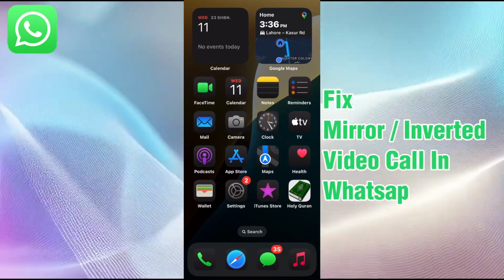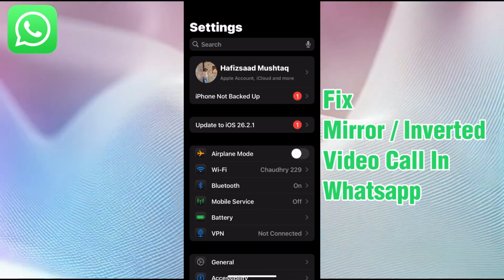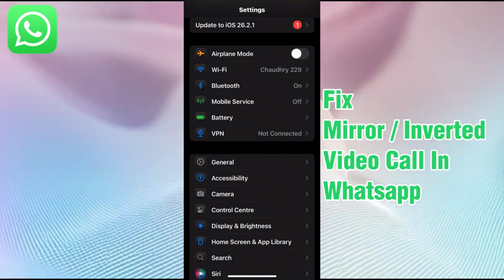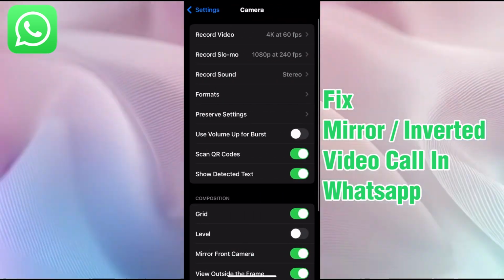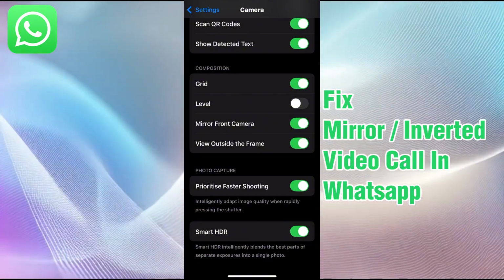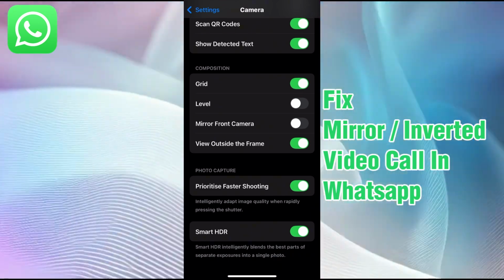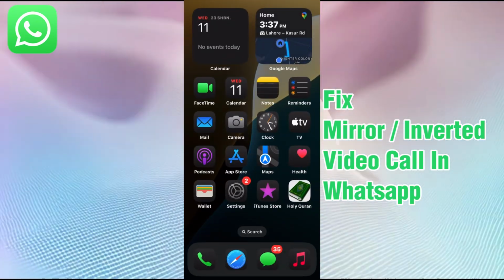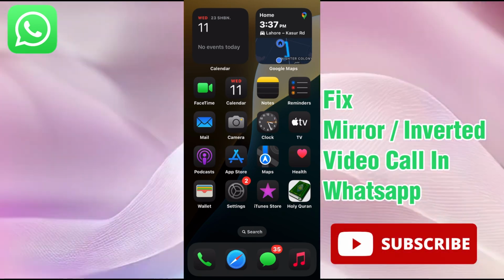How To Fix Mirror/Inverted Video Call In WhatsAp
In this video we will learn "How To Fix Mirror/Inverted Video Call In WhatsAp"

If your video appears mirrored on WhatsApp, note that the front camera preview is intentionally flipped, but the other person sees it correctly. If it remains inverted for them, restart the app, check camera permissions, update WhatsApp, or disable any third-party camera or mirroring settings on your device.